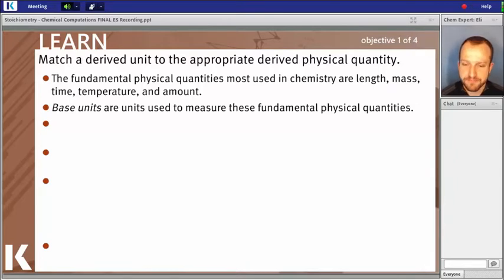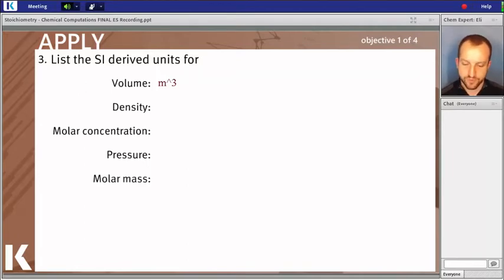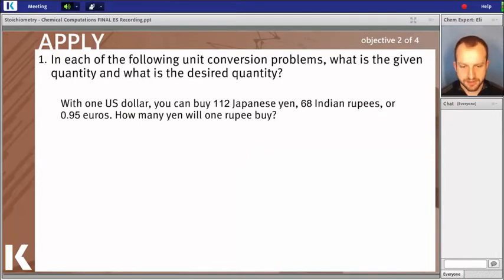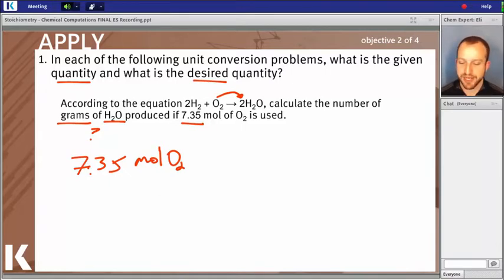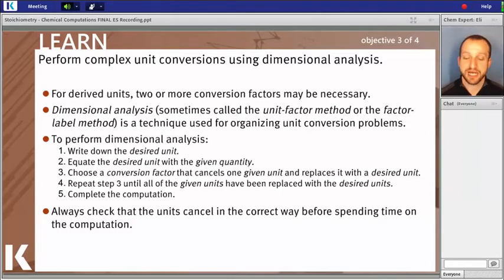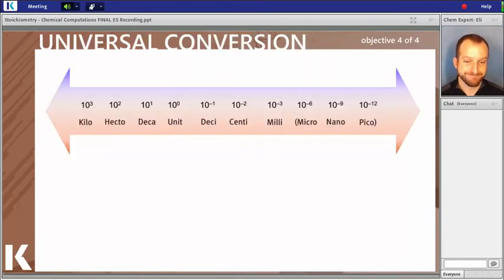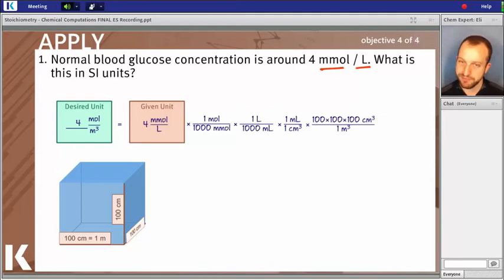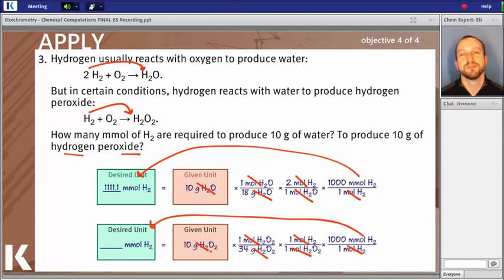ChemHelp: MCAT Chemistry Computations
In this ChemHelp video, you'll get help on performing chemistry computations, including

SI Units and derived units
Unit conversions
Conversion factors
Stoichiometry
Dimensional analysis
Factor-label method